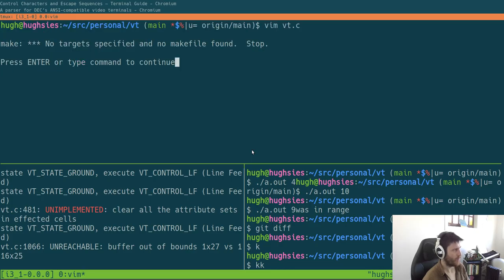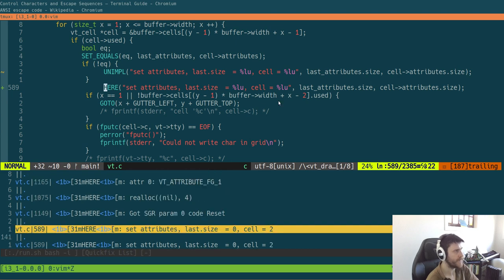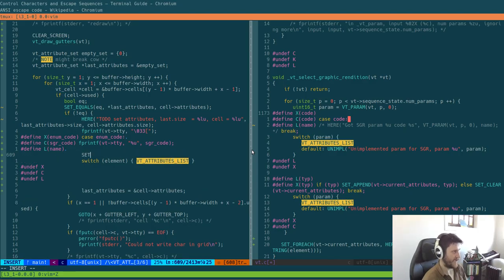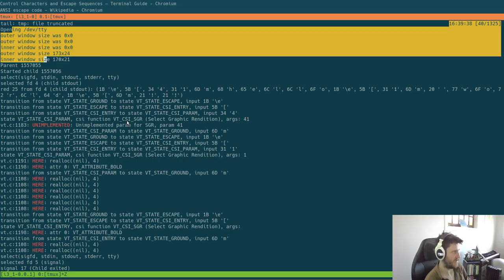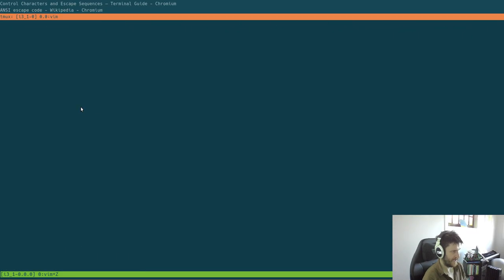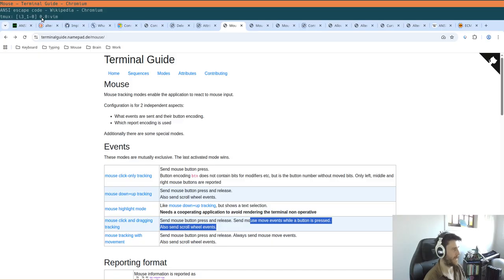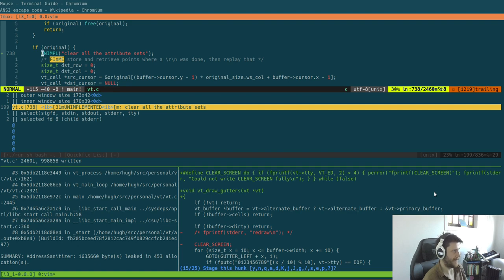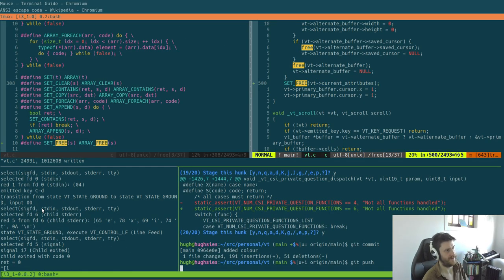VT500 state machine parser - Part 7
This is the start of a state machine following Paul Flo William's design:

Got basic colours rendering.